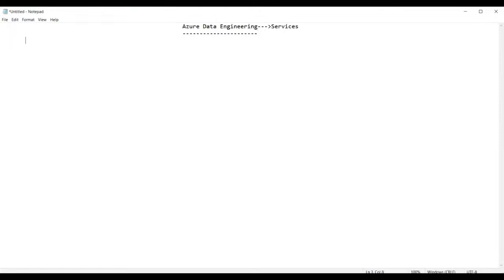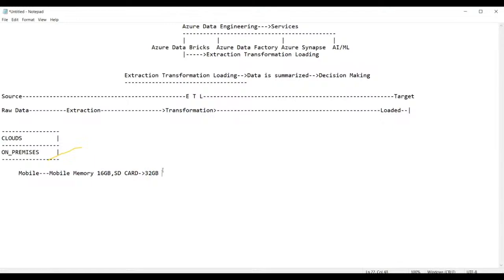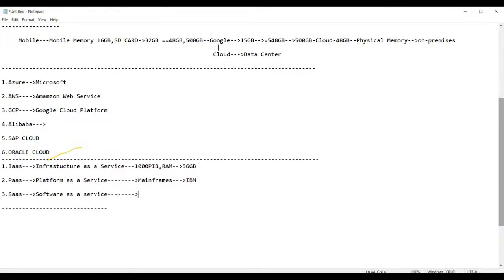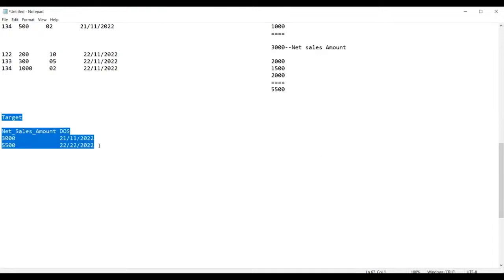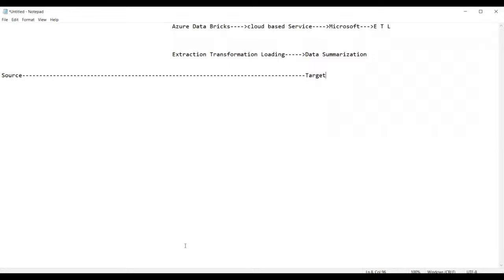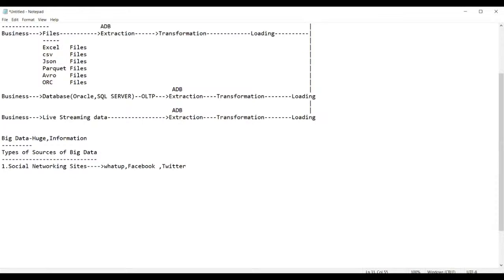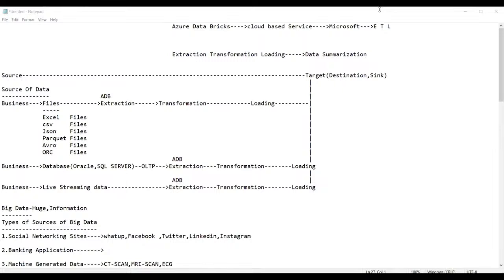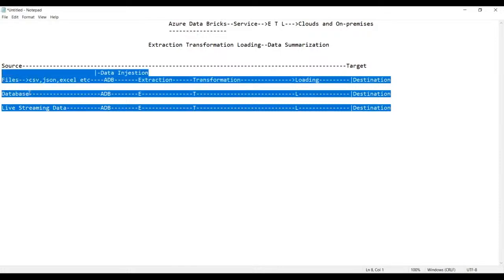ADB (Azure Databricks) tutorials by Mr. Sameer Sir